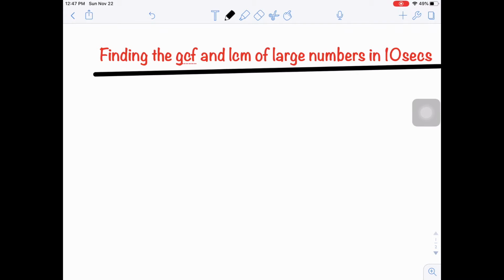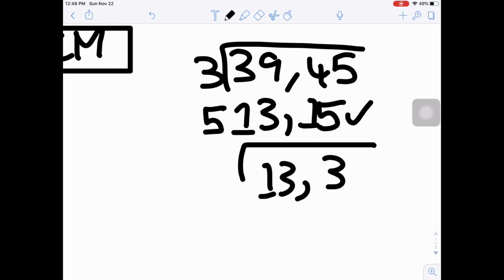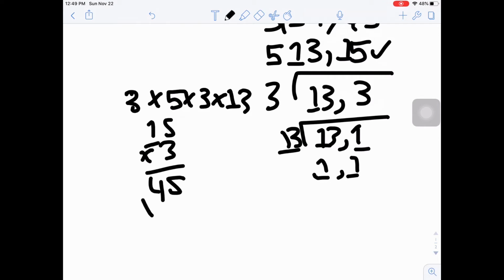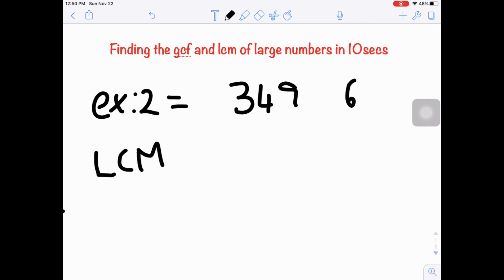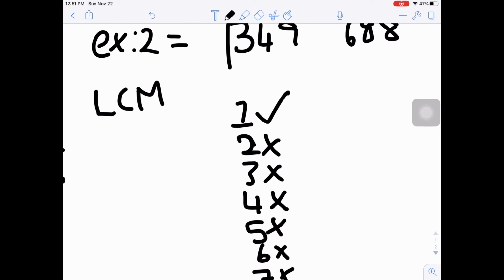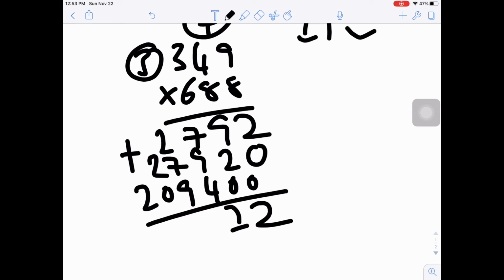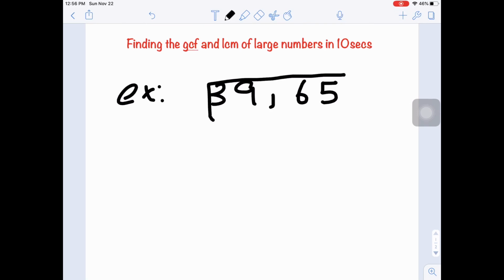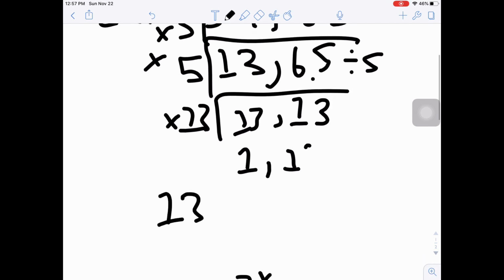How to find the GCF And LCM of large numbers in five seconds| Info with prithvi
In this video we will show you how to find the greatest common factor and least common multiple of large numbers in 5seconds.